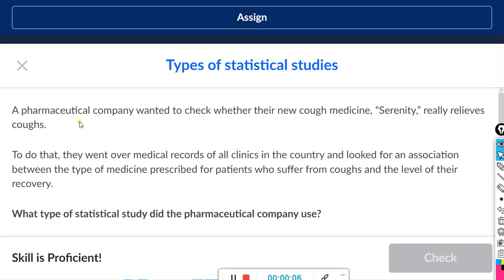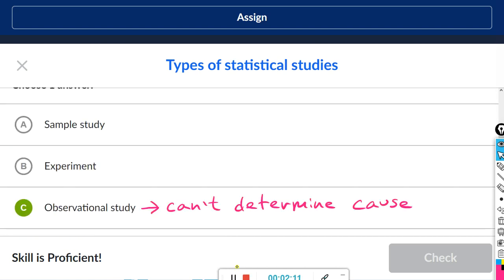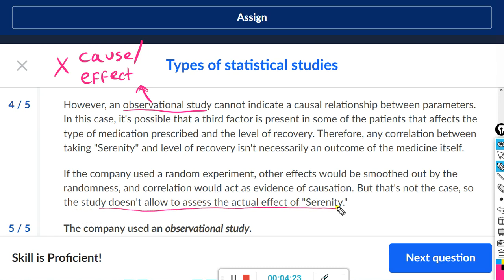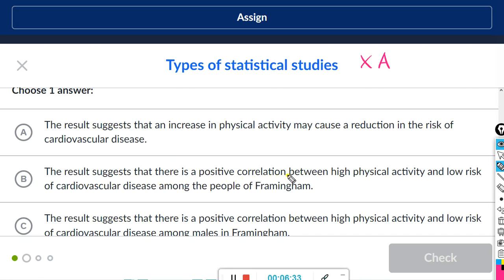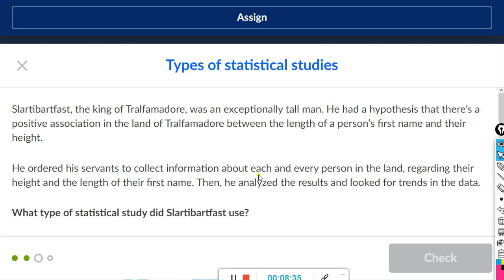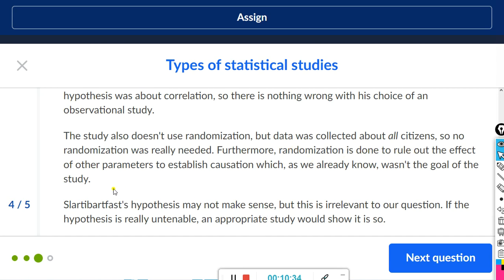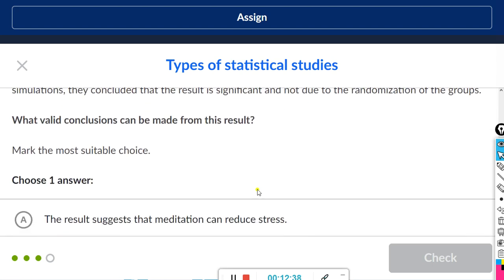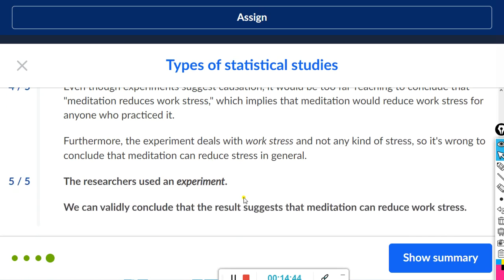Types of statistical studies : Khan Academy